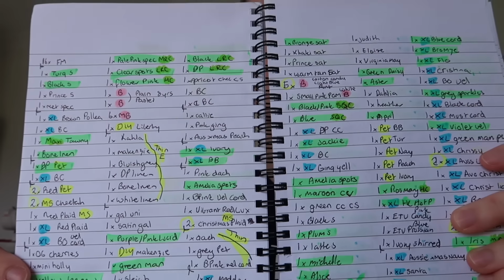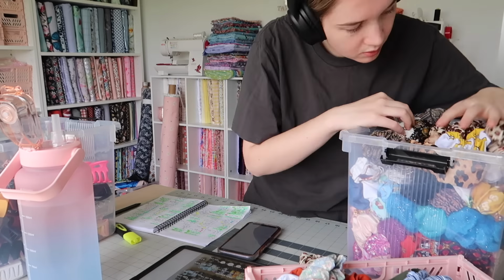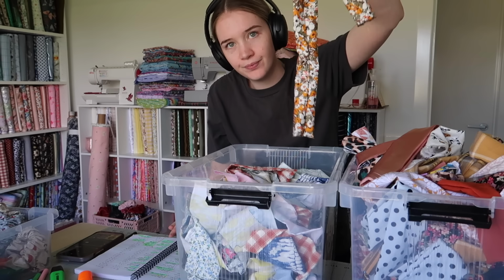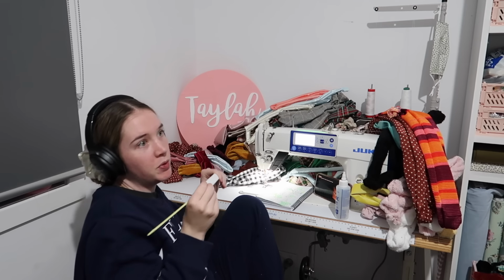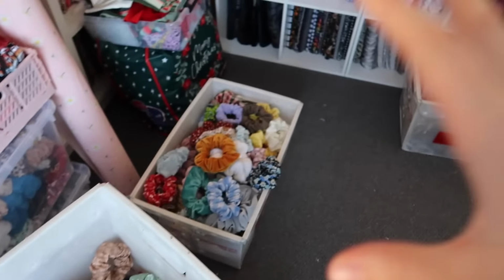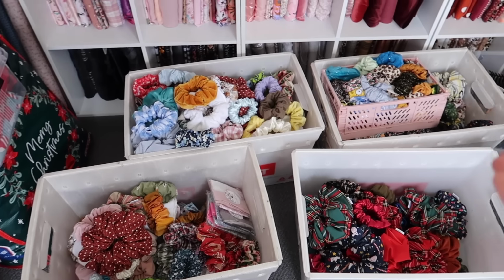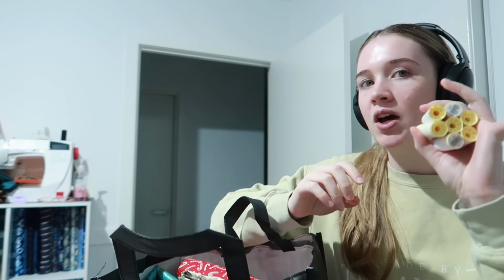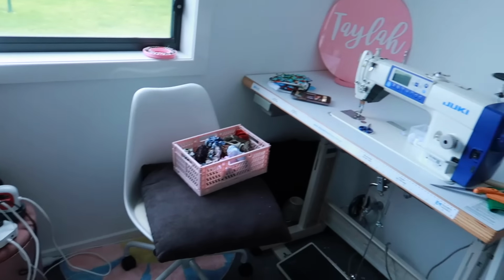i received over 100 BFCM orders - making heaps of scrunchies and getting ready to package vlog 65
I received over 100 orders in 3 days for Black Friday. In this vlog i make a heap of scrunchies and chat

Refferal links

Mailing address
Taylah Rose
Australia